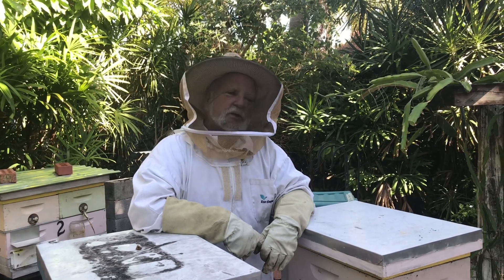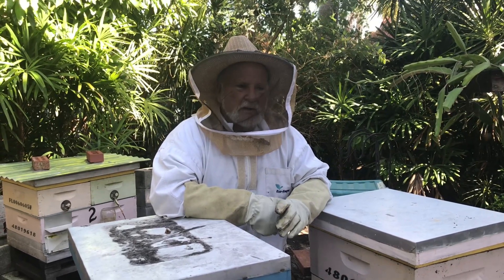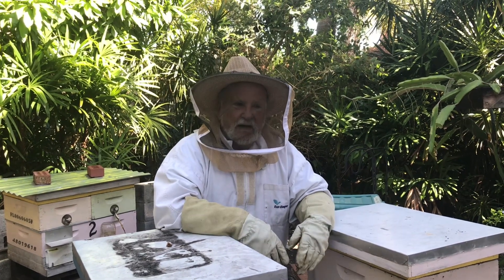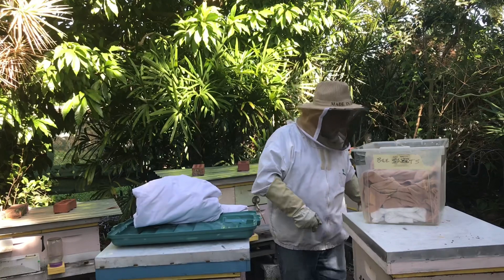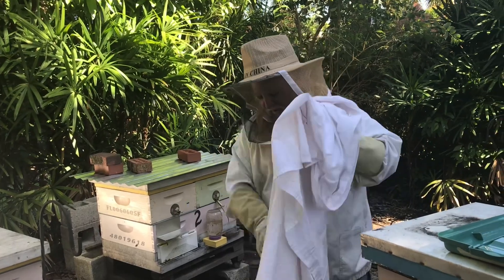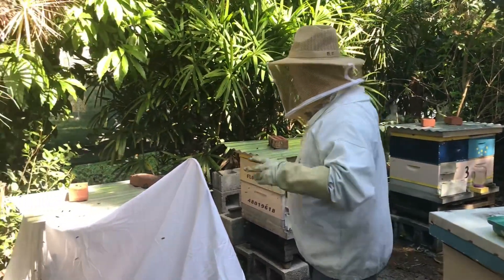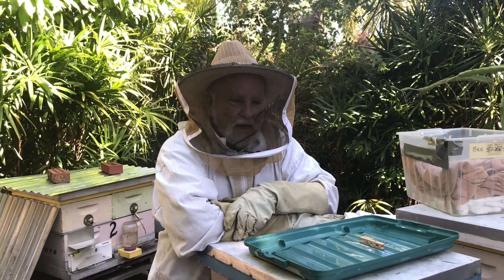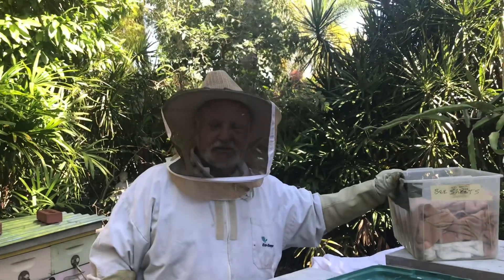Mosquito control and bees - beekeeping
Rich Shows you how to prepare your bees to safely survive spraying for mosquitoes by your city, county, or state. He explains what the chemicals are that they are using, how they work, and how to protect your beehives. An easy, simple, and cheap method.￼